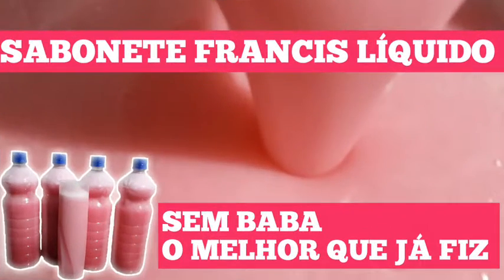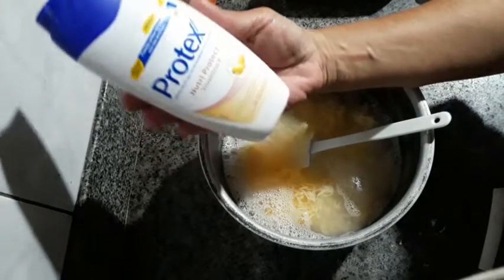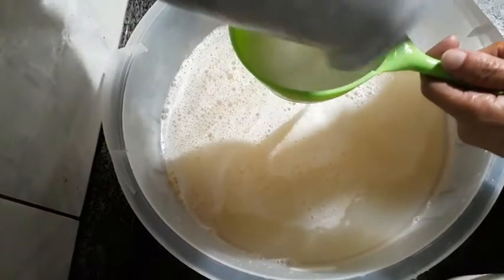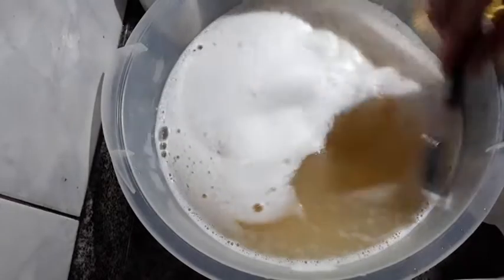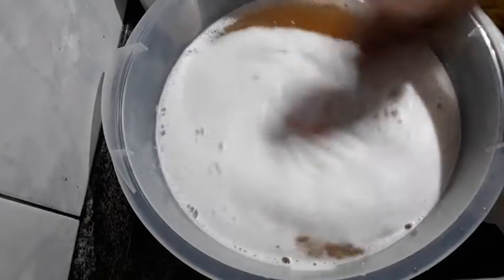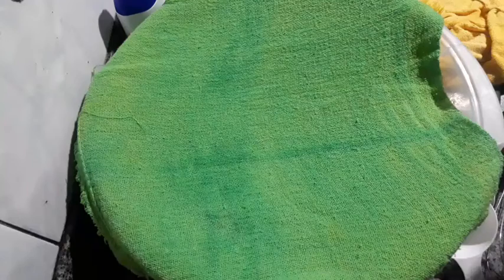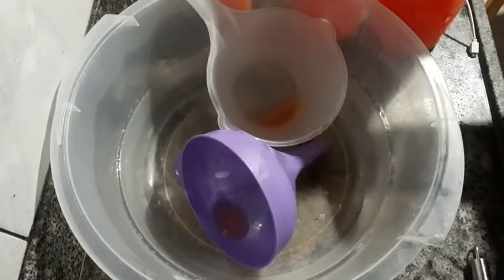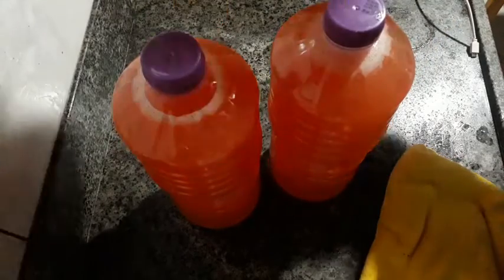PROTEX LÍQUIDO SEM BABA !!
OI PESSOAL  !!
COMO ESTÃO  VOCÊS  ?
ENTÃO  HOJE VAMOS APRENDER A FAZER ESSE  MAGNÍFICO  SABONETE  PROTEX LÍQUIDO SEM BABA O MELHOR QUE JÁ FIZ
ENTÃOVAMOS QUE VAMOS.
ESPERO QUE GOSTEM ♥️♥️♥️♥️♥️
DEUS ABENÇOE TODOS NÓS 🙏🙏🙏🙏🙏

LINK DO NOVO CANAL DE CROCHÊ ❤❤

PAGINA DO FACE
ECONOMIA DOMÉSTICA
ENDEREÇO
MARIA MENDONÇA
CAIXA POSTAL 38
CEP 27965025
SÃO JOSÉ DO BARRETO
MACAÉ

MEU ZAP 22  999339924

MATERIAIS

1 SABONETE PROTEX USEI O DE 125 GR

1 SABÃO DE COCO 200 GR ARTEZANAL

1 LITRO DE ÁGUA FERVENTE

3 LITROS DE ÁGUA FILTRADA OU FERVIDA

10 ML DE  LYSOFORM

2 COLHERES DE SOPA DE  GLICERINA OU CREME HIDRATANTE

100 ML DE SABONETE LÍQUIDO PROTEX OU SHAMPOO OU LAURIL

CORANTE E ESSÊNCIA OPCIONAL

🔺️Transformar Soda escama em líquida 50%
🔺️96 à 99%= dissolve 1kg soda em 1litro e 960 ml de água
🔺️60%= dissolve 1kg da soda em  1 litro e 200mls de água
🔺️70%= dissolve 1kg da soda em  1 litro e 400mls de agua

🔺️No copo medidor, a soda escama é a mesma medida do arroz ou açúcar
⚫Tabela de porcentagem de algumas sodas
🔴 Sol↔️99%
🔴 Escorpião↔️98%
🔴 Indaia↔️60%
🔴 Bel↔️ 98%
🔴Yara↔️70%
🔴 Bradoc↔️98%
🔴 Lipon↔️70%
🔴Elétrica↔️96%
🔴Sansão↔️60%
🔴 Gioca↔️99%
🔴Politriz↔️99%
🔴Rodo↔️99%
🔴Caveira↔️70%
🔴Amália↔️99%

⭕Tabela para uso de soda para 1 litro de óleo
Escama
60% = 290g
70 ou 75% = 250g
96 à 99% = 140g
50% (líquida)= 200ml